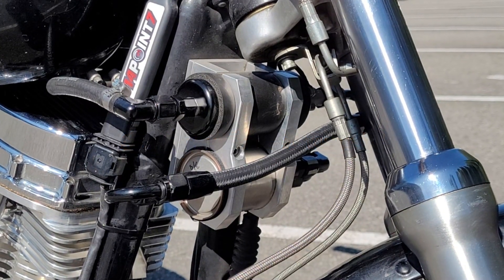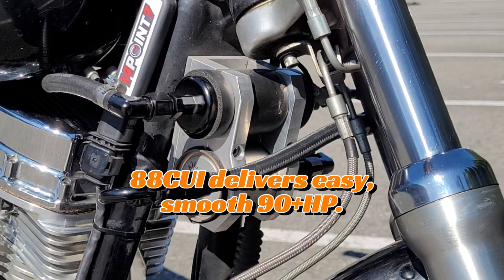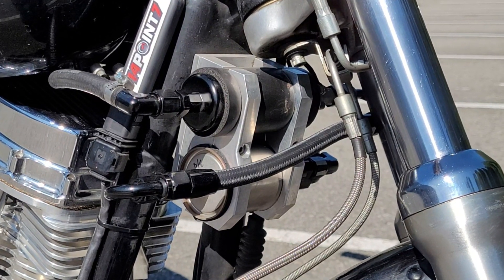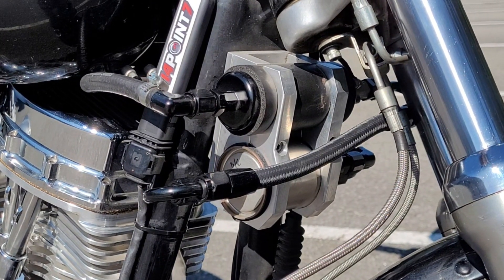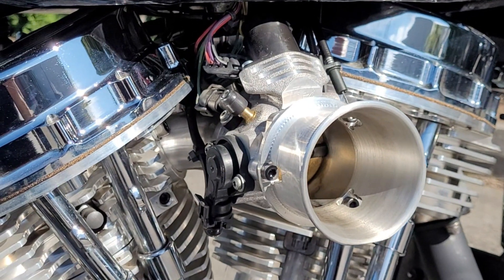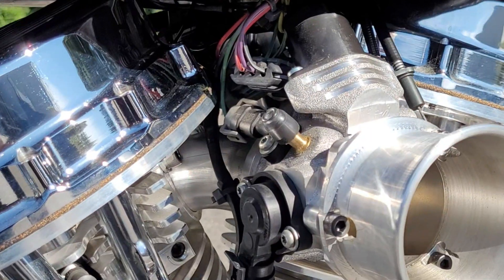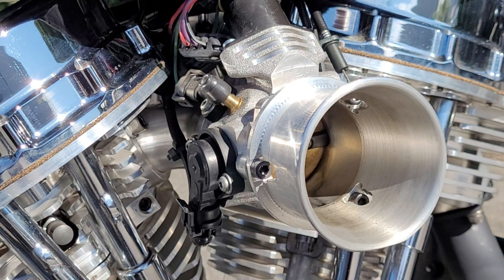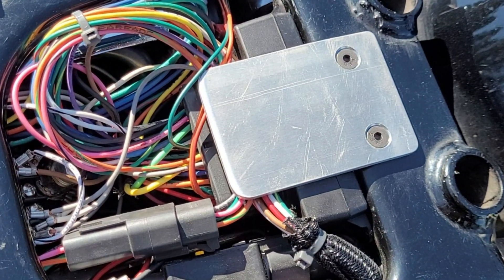Episode 13 (Part 1): Shovelhead / PanShovel EFI Conversion project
EFI How-To by the Speed And Science Mad Lab. :-)
(***make sure to set your Playback Quality to HD***)
Electronic Fuel Injection doesn’t need any introduction. It has been around for decades, both in cars and bikes alike, although that’s usually reserved to the OEM’s. Or, is it?